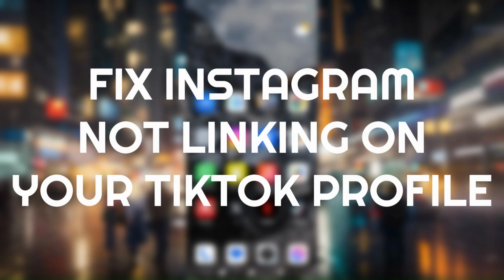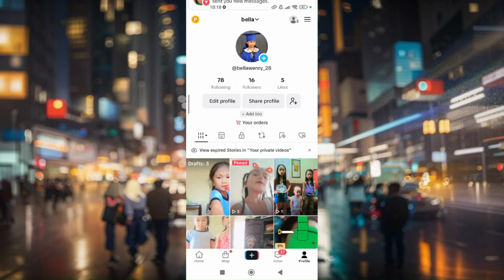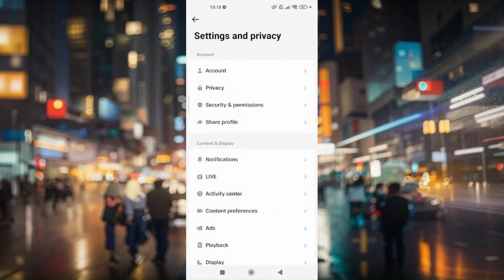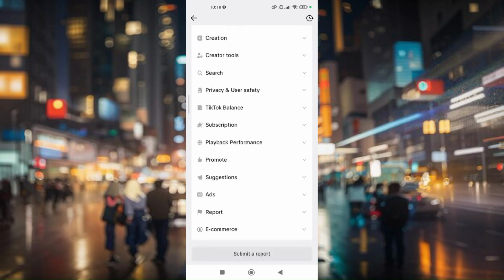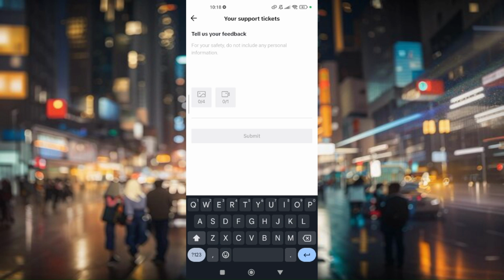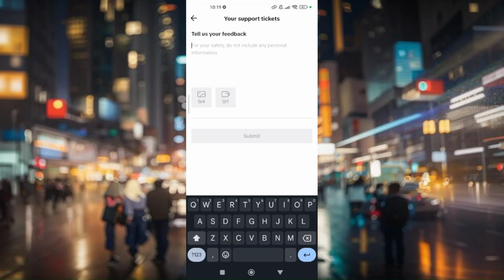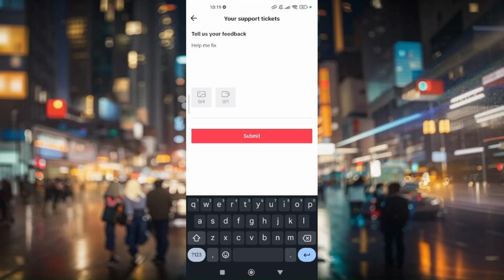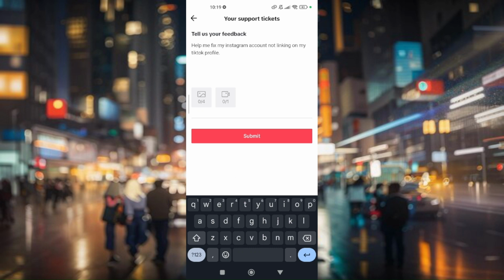FIX INSTAGRAM NOT LINKING ON YOUR TIKTOK PROFILE 2026! (FULL GUIDE)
In this guide, I am going to show you how to fix the issue of Instagram not linking on your TikTok profile in 2026. If you’re having trouble connecting your Instagram account to TikTok, I’ll walk you through the troubleshooting steps to resolve this problem.

0:00 INTRO
0:05 FIX INSTA NOT LINKING TIKTOK